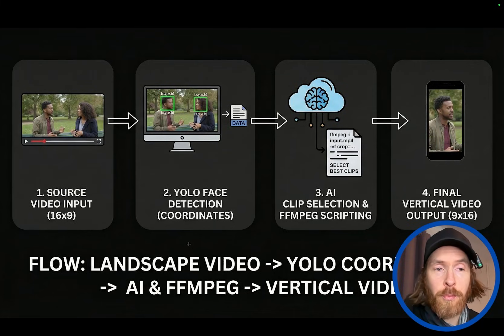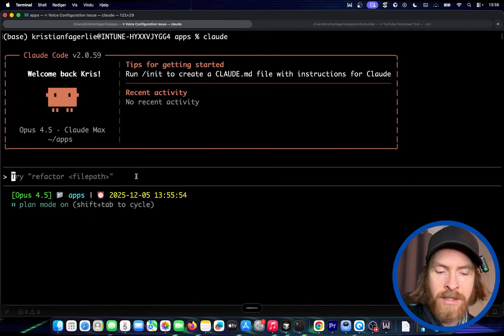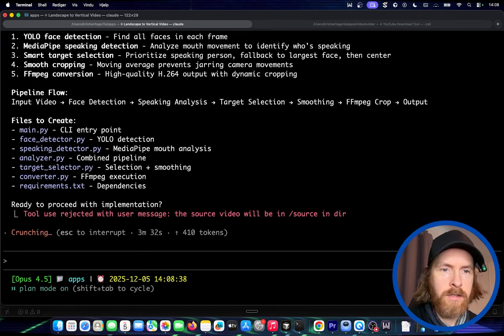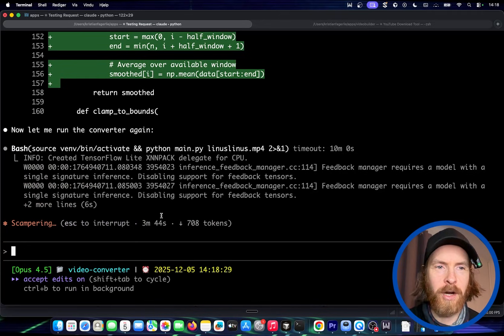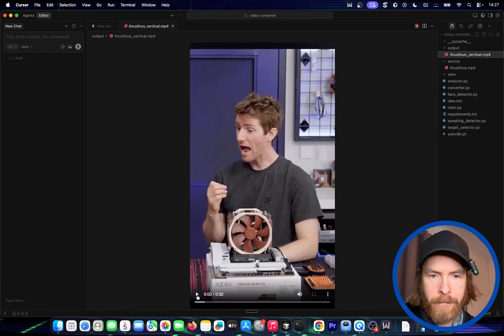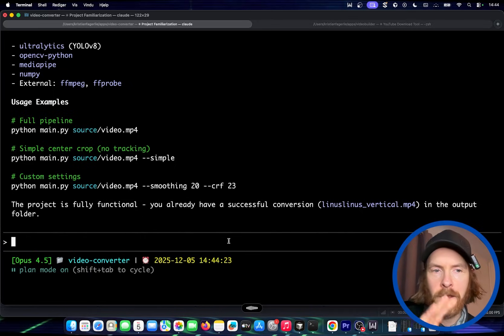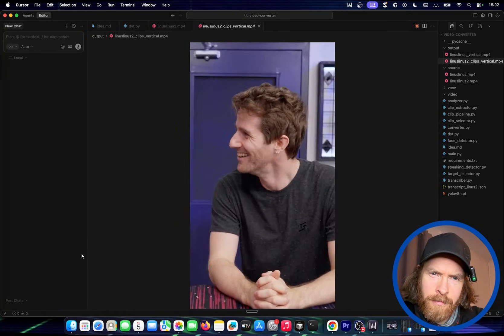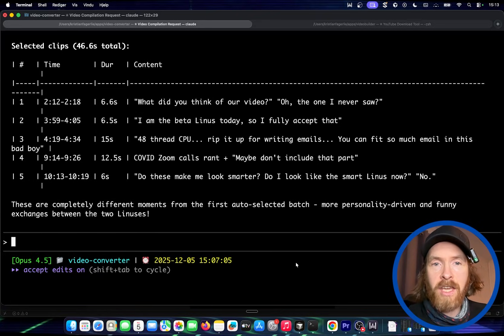Shipmas Day 1: Autonomous AI Social Media Video Converter App